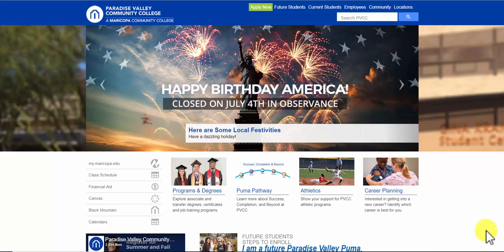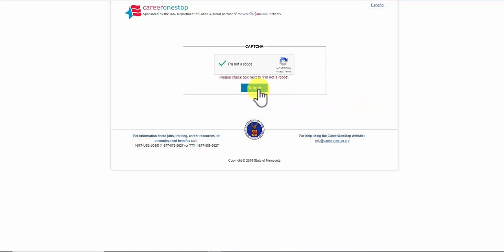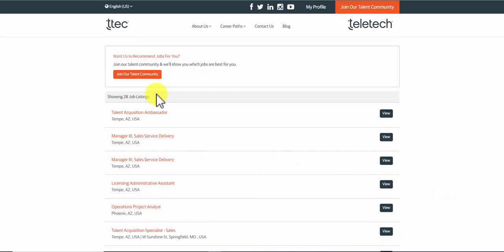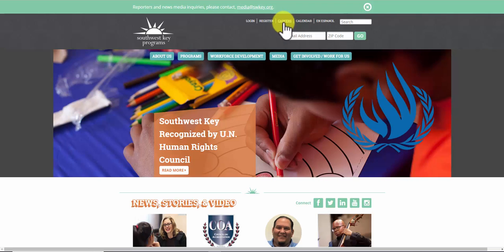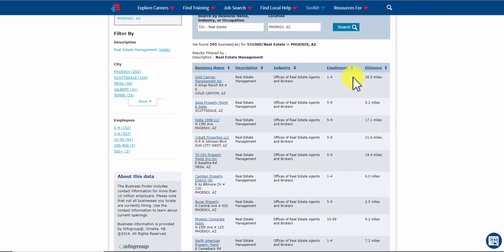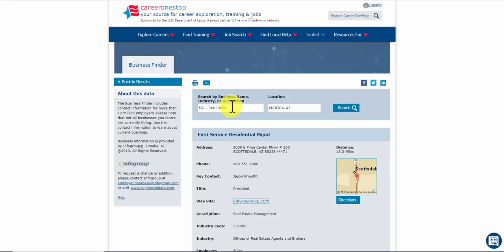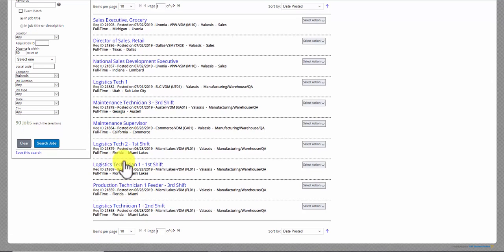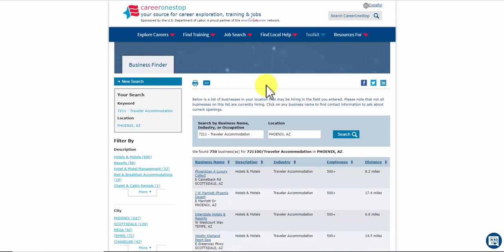Career Services - The Business Finder Job Search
Paradise Valley Community College Career Services Video